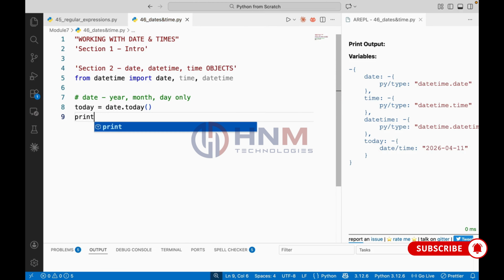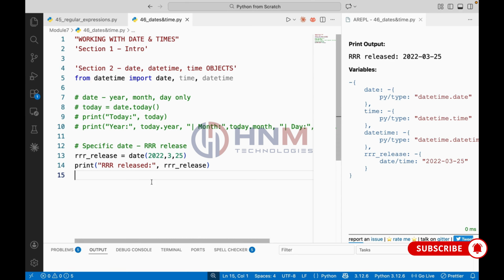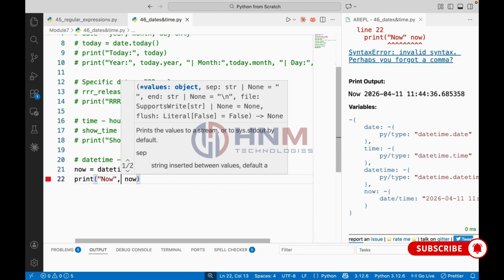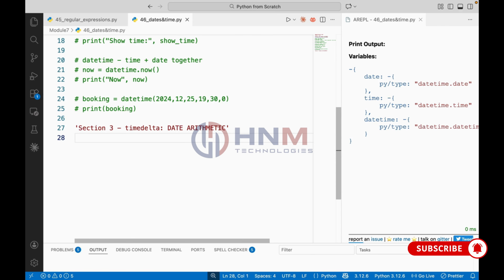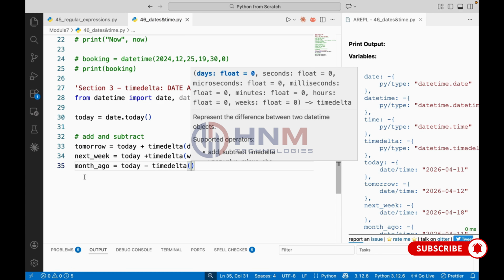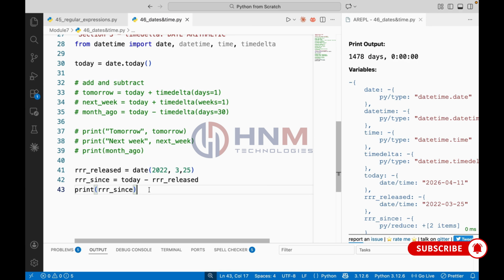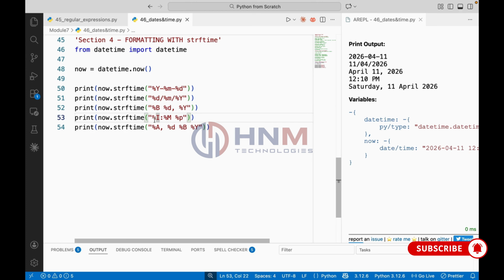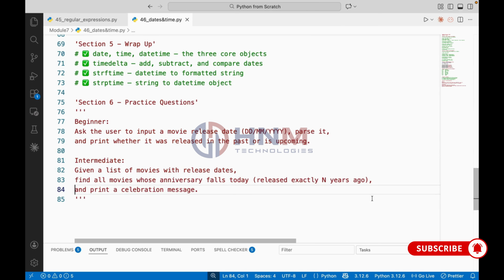Working with Dates & Time in Python | datetime Module Explained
Handle date and time operations easily using Python.

In this video:
datetime module basics
Formatting dates
Parsing date strings
Real-world examples

💡 Whether you're preparing for interviews, building scalable applications or stepping into backend development, this module is a must-watch.

00:00 Introduction
01:15 Section 2 - date, datetime, time OBJECTS
07:44 Section 3 - timedelta
12:32 Section 4 - FORMATTING WITH strftime
15:45 Section 5 - WRAP UP
16:15 Section 6 - Practice Questions
16:25 Thanks